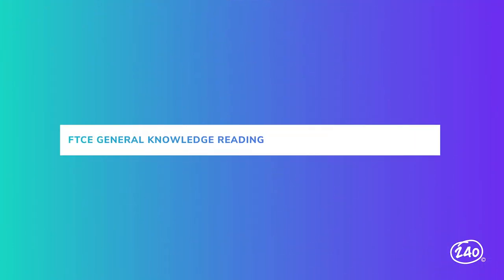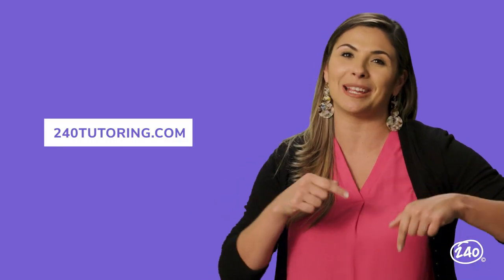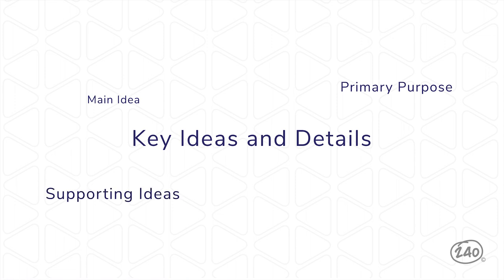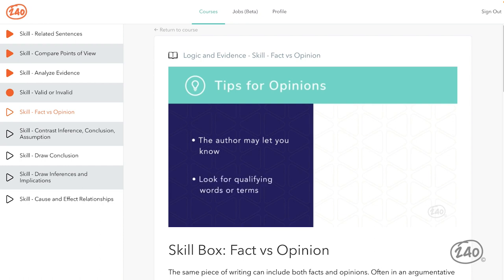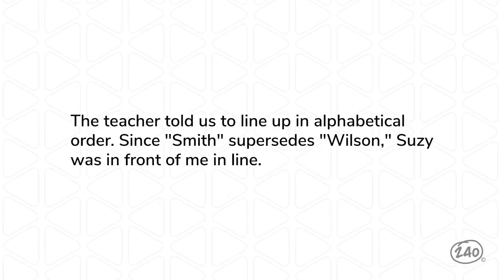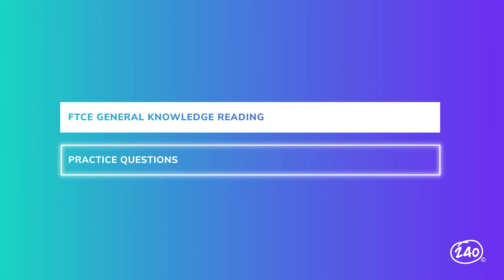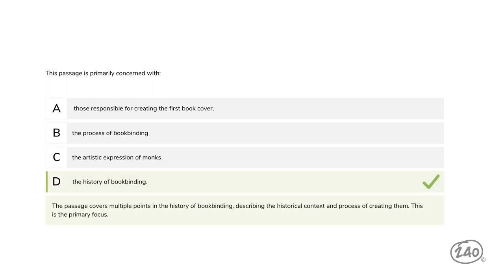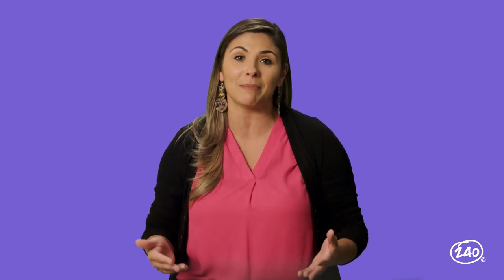FTCE General Knowledge: Reading Study Guide + Practice Questions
This 240 Tutoring video will provide helpful study tips you need to know to pass the FTCE General Knowledge Reading exam. Plus, we’ve got a few FTCE GKT Reading exam practice questions.

We cover the ins and outs of what you'll find on the FTCE GKT Reading exam., with content curated by our curriculum team, plus give you a peek inside our comprehensive FTCE General Knowledge Reading study guide — which covers everything you need to know to feel confident you can pass.

Additional FTCE information to help you succeed!

📖  Free Practice Tests and Resources for Our FTCE Exam Series 📖

Chapters:
0:00 Introduction
0:58 FTCE GKT Reading Overview
2:03 Comp 1 : Key Ideas and Details
4:18  Comp 3 : Integration of Information and Ideas
6:02 Comp 2 : Craft and Structure
7:34 Practice Questions
11:08  Outro